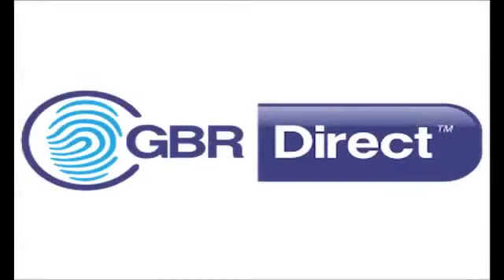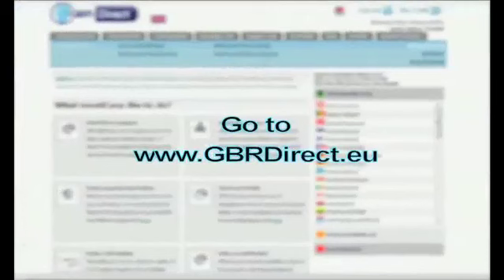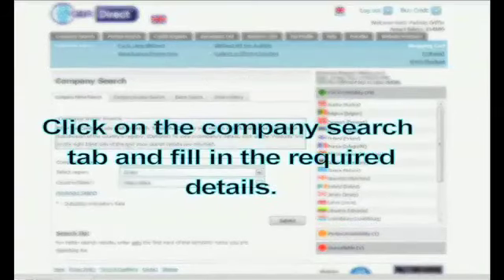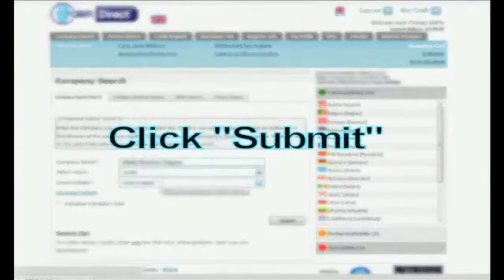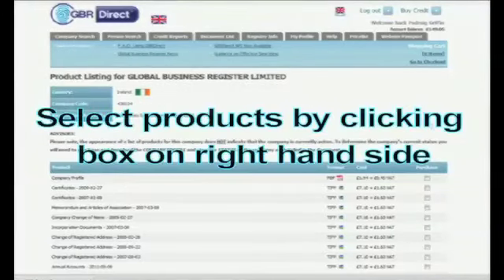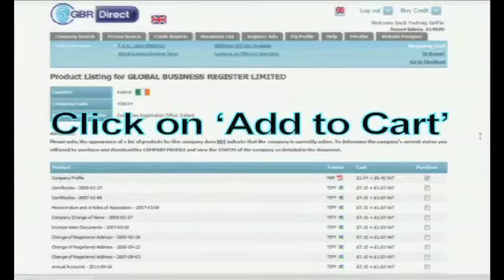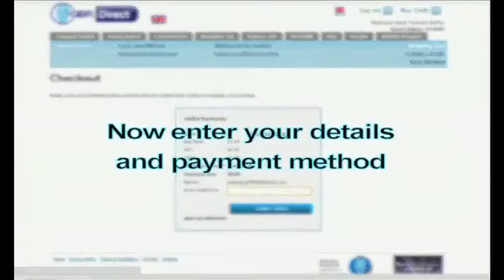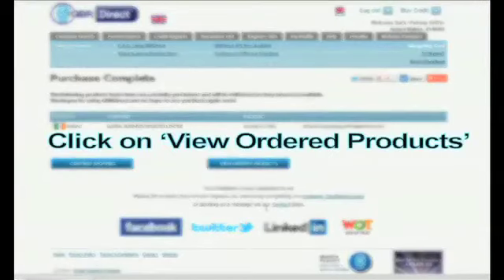GBRDirect - Company Search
Global Business Register Ltd is a leading on-line provider of verified identity and trust solutions for companies and individuals that rely on access to official, live data sources. GBR provides direct, electronic access to the official company registration offices in 26 European Countries and over 40 US Corporate State Registers. With GBR you can check the legal and financial status of potential customers, suppliers and partners as recorded in the official government registers. The information is delivered, time and date stamped, in real-time to your desktop. Using the access to this data, GBR has developed a range of online identity products to solve emerging business problems revolving around verified identity.For more information check out our website & social media channels: